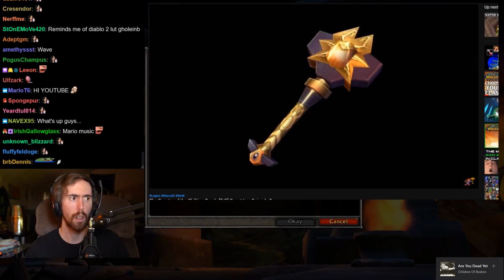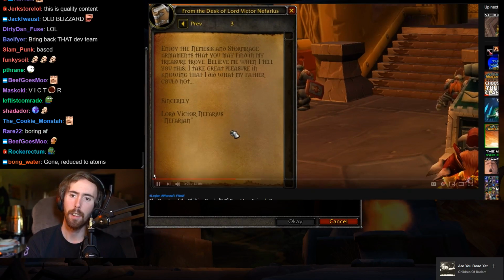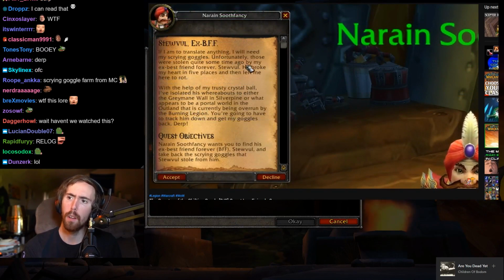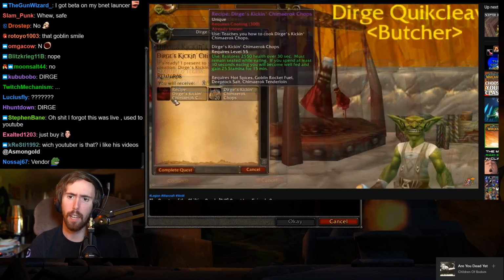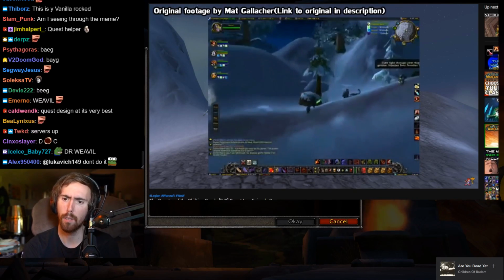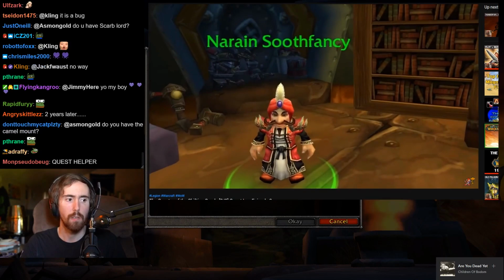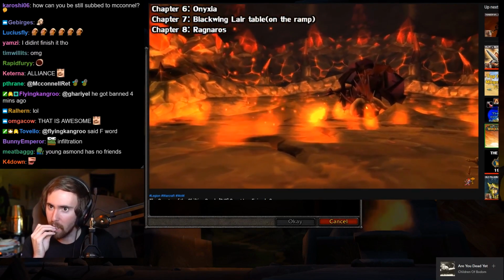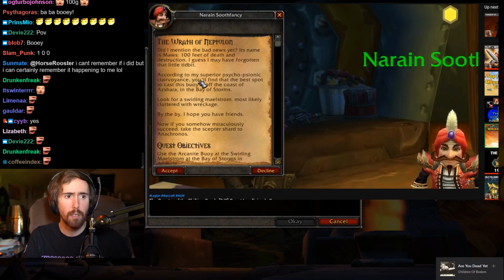Asmongold Reacts to "The Scepter of the Shifting Sands Quest Log" Parts 2 and 3 by MadSeasonShow